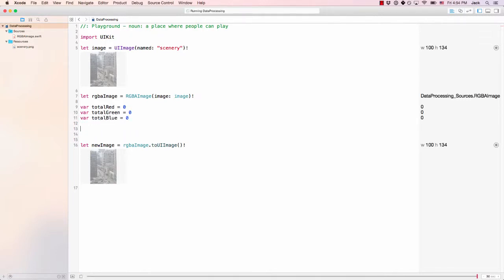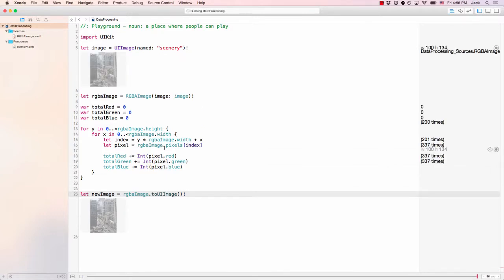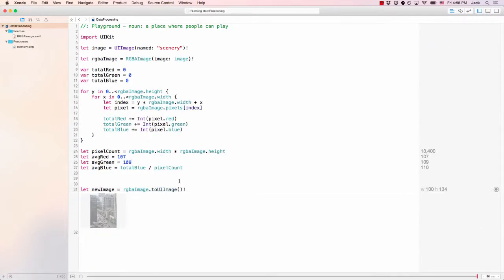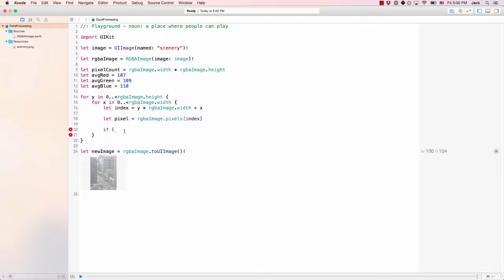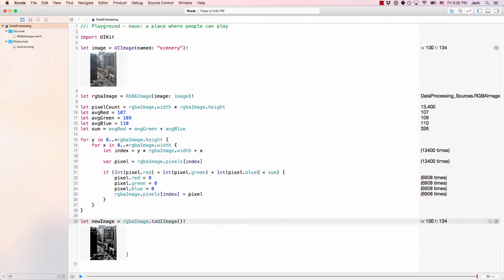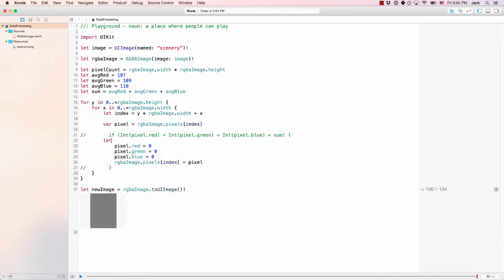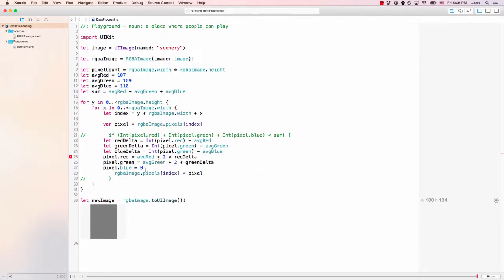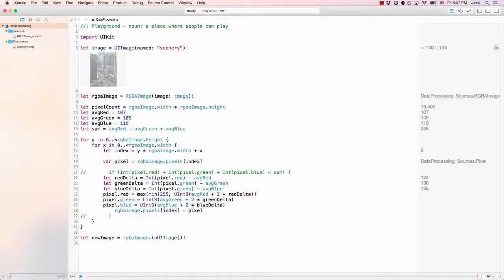Course_1_Module_3_Lec_3_Creating_Filterspt1